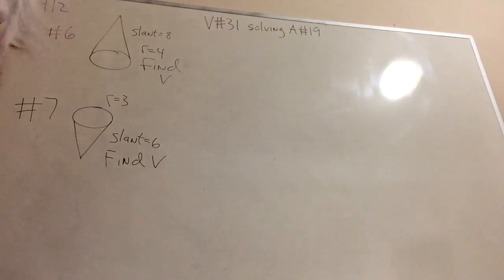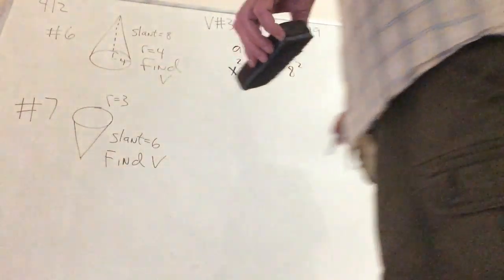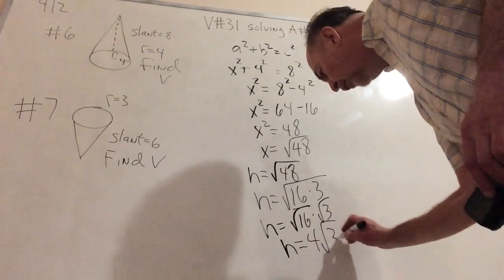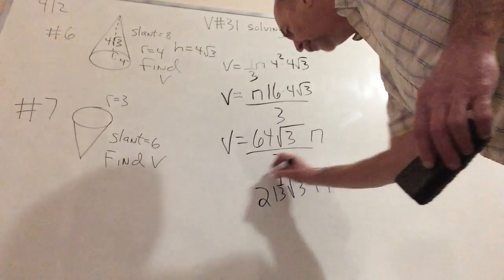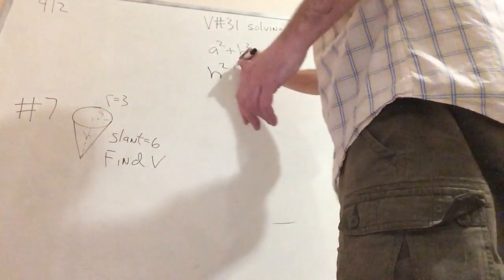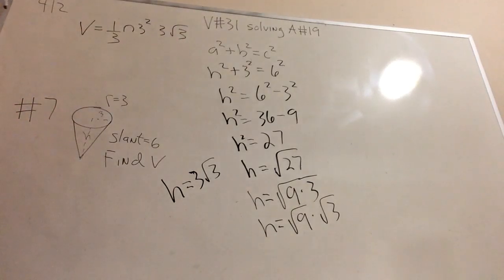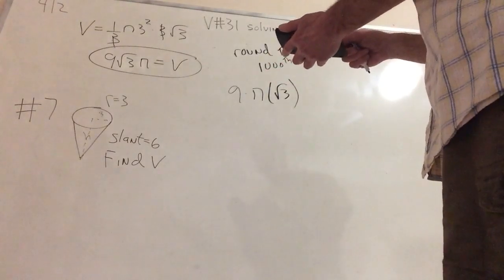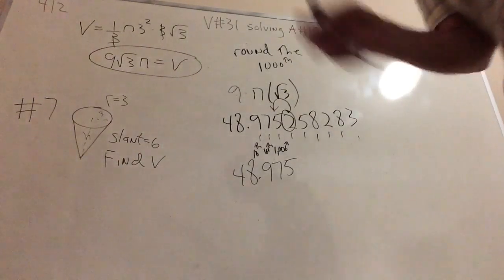Math classes v31